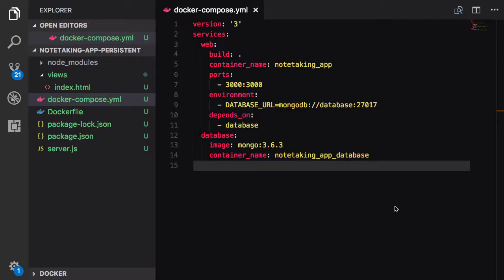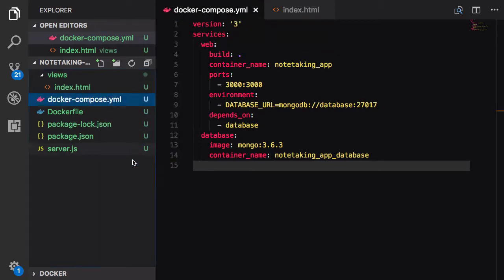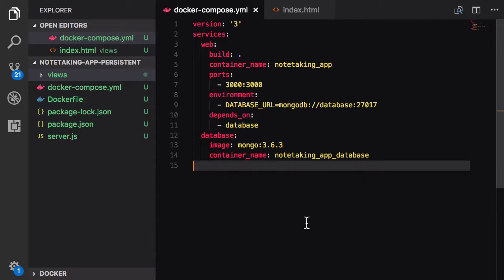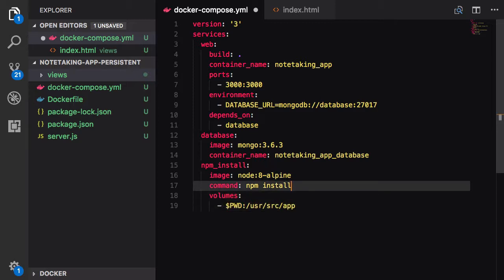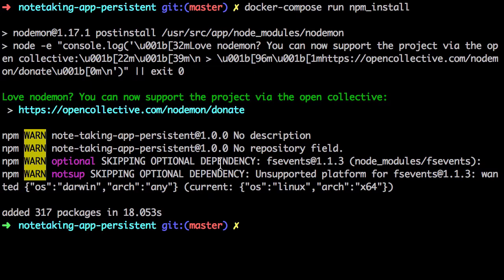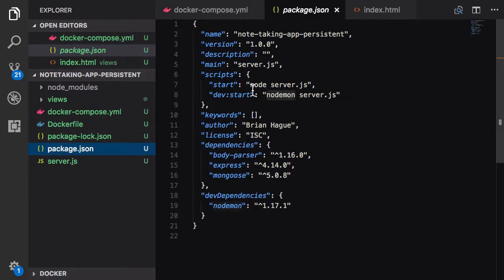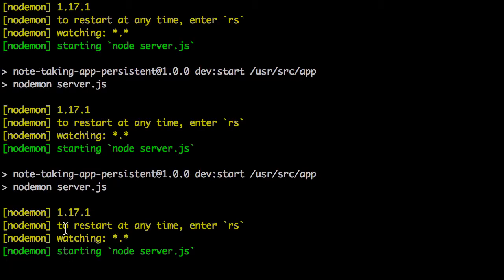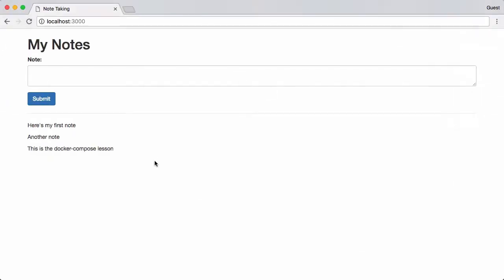Docker Up and Running 13: Docker Compose for Local Development